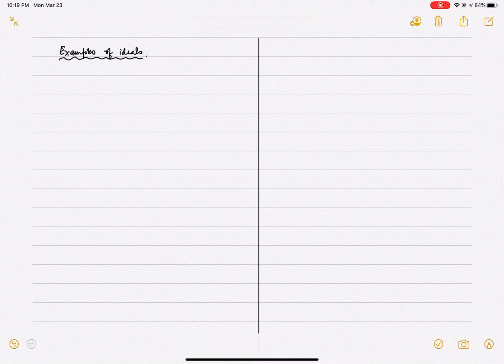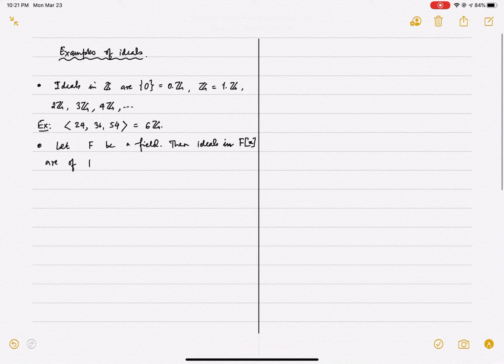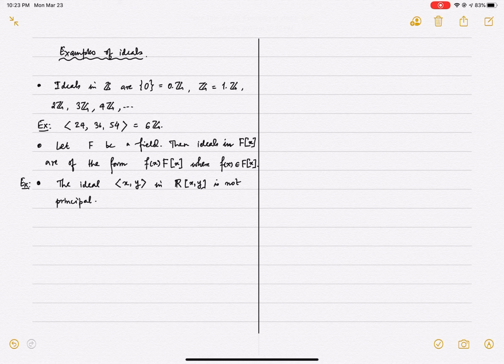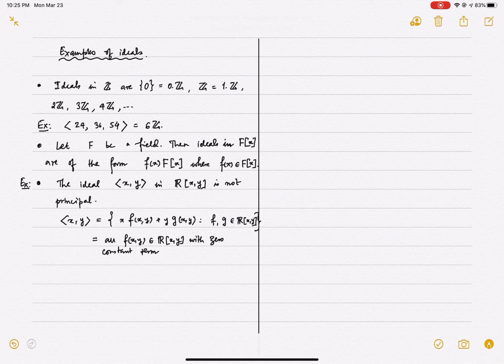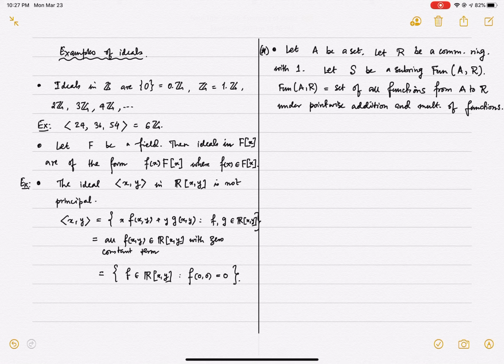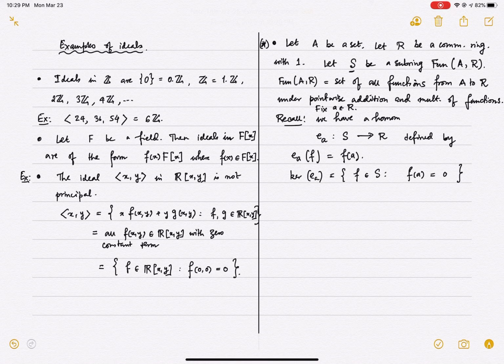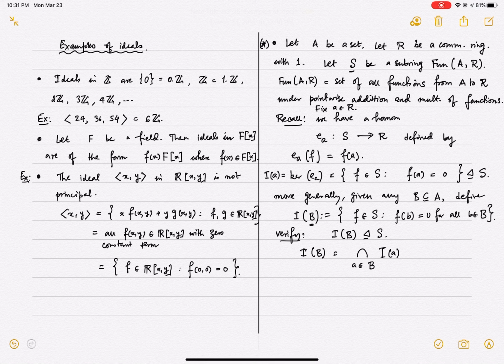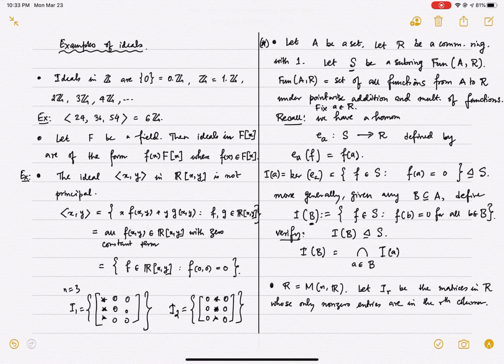301-03-25-2020-part-3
Examples of Ideals